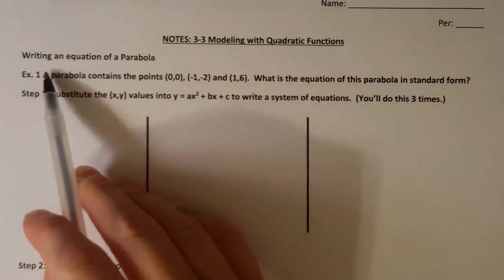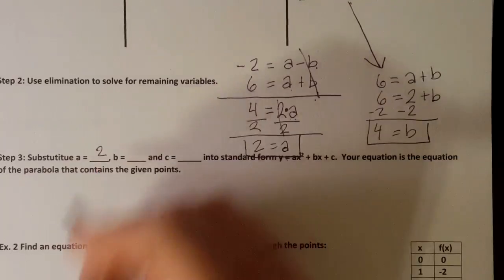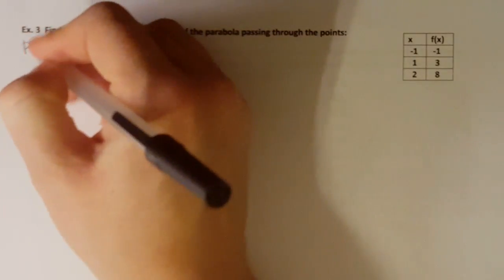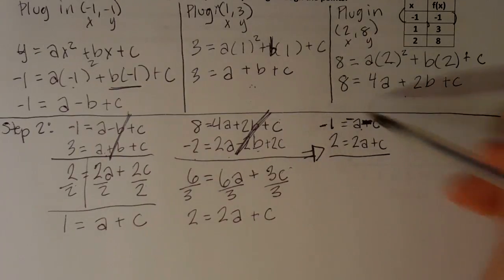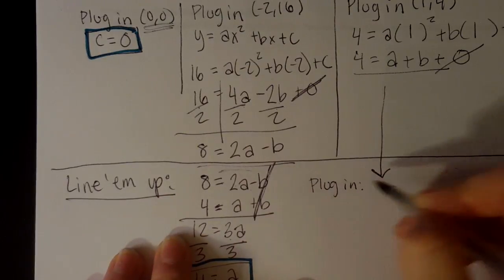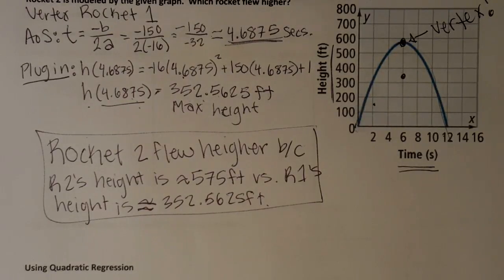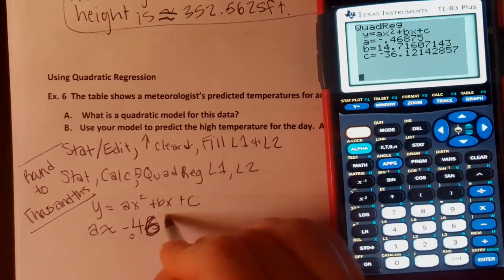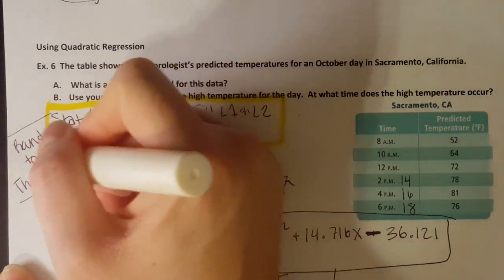3 3 Modeling Quadratic Functions